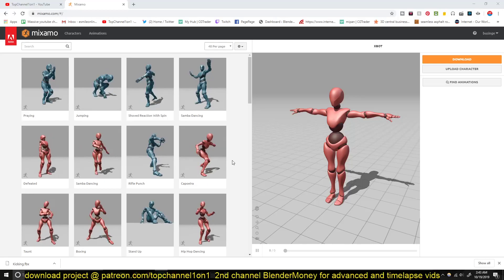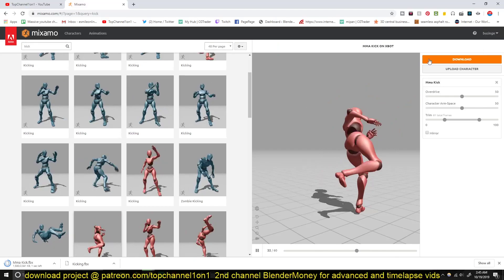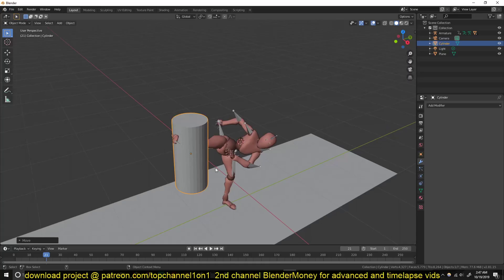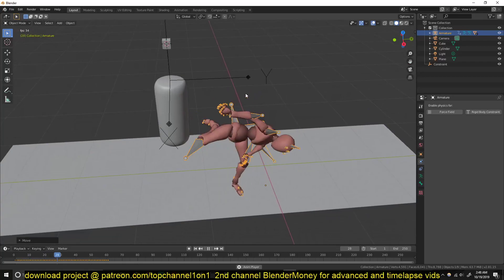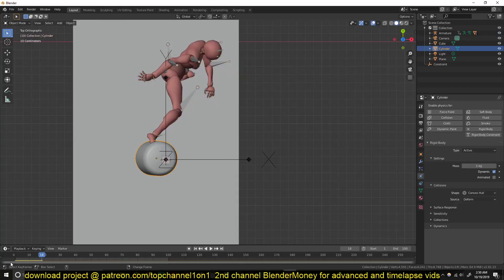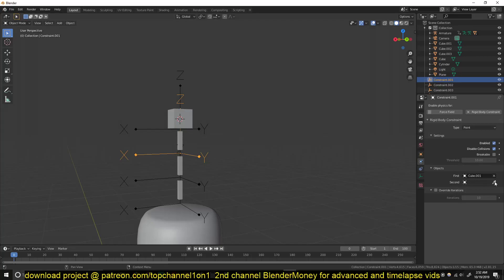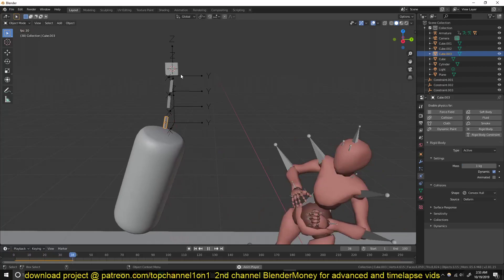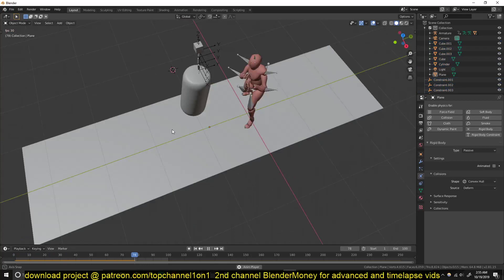how to make a character punch and kick objects in blender 2.8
blender advanced training hard surface modeling